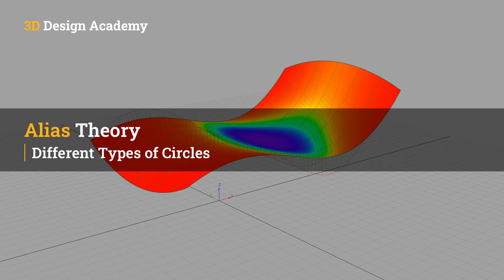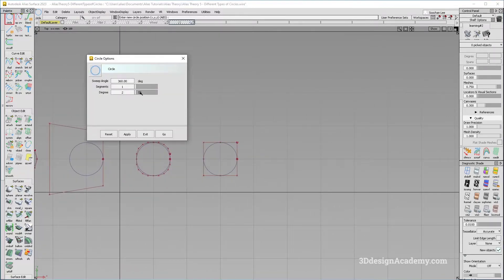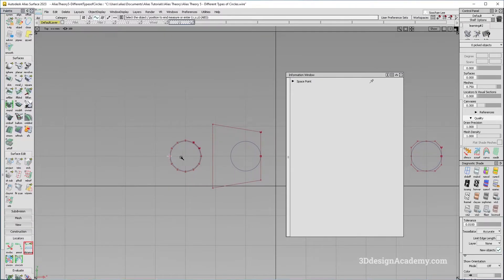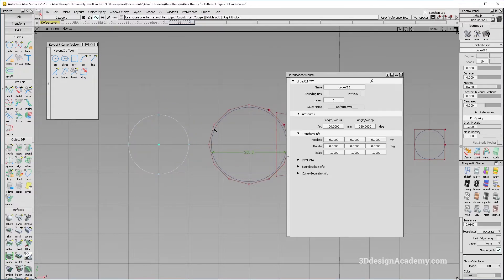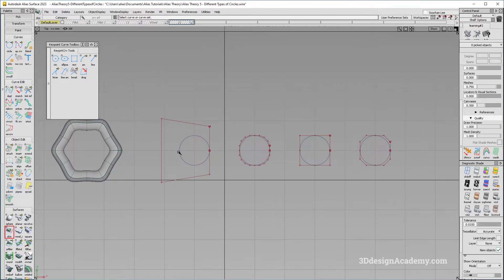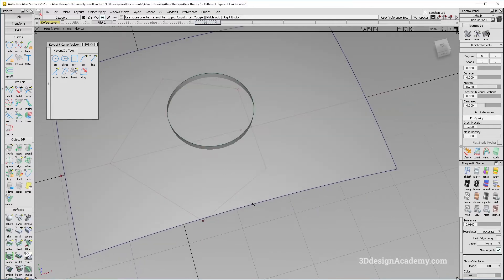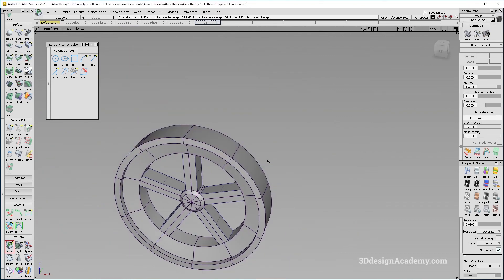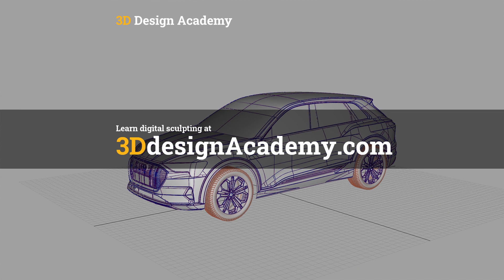Autodesk Alias Tutorials l Alias Theory 5 - Different Types of Circles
Come and check out the 3D Design Academy website!